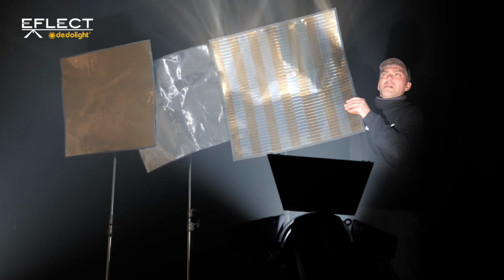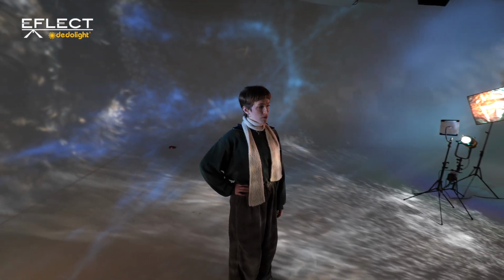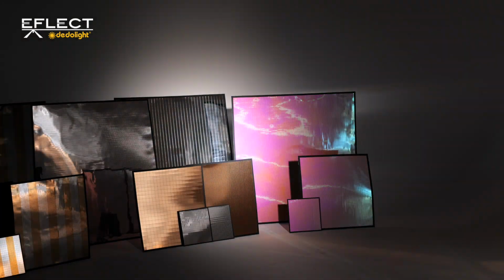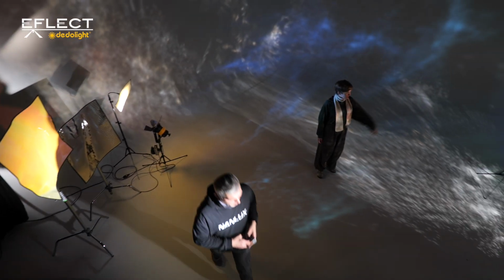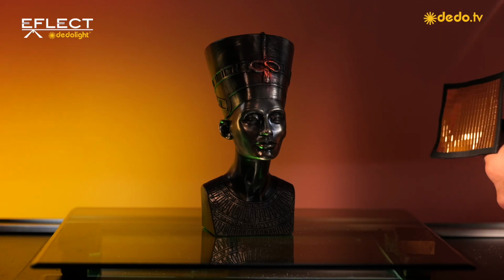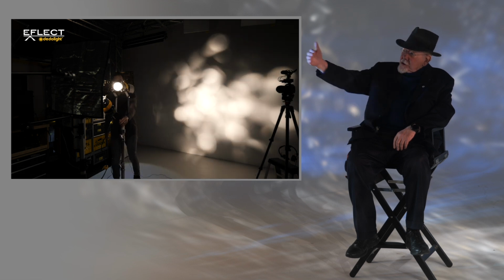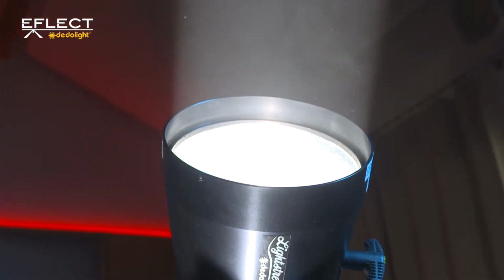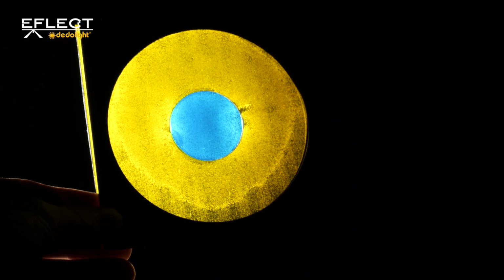dedolight Lightstream the most complete system: the magic of Eflect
n the world of reflected light the dedolight Lightstream system is the most complete and the most versatile and it offers the greatest variety for the creative mind.

Today we talk about one expansion and one addition to the Eflect - the word means effect and reflective light combined; it allows to create an incredible variety of effects.

Eflect - it can be the most gentle accent like a floating feather in the background, like a butterfly that takes a rest for a little while, and it can go even to an explosion of effects on the background or sometimes, if you want, on the talent

Today dedolight is adding one more tool to the range of Eflect - it could be called the giganto Eflect - a huge surface that allows you, with very few of these devices, to light up and transform the entire studio with effects, some of which can be compared to the Sun droplets that fall through a leaf tree, others are floating gentle transitions like the flowers floating on a lake in a Monet painting in the Museum Marmottan, Paris.

Or it can come to a complete explosion of effects like the Aurora Borealis, which people travel a long way to experience, once in their lifetime - you can create this now in your own Studio with an even greater variety than the nature already provides.

The entire Eflect range starts with the smallest one, that you can use as an accent on an object, on a person, on a background, to the more noticeable effects creating an interesting background which fills the entire studio all the way around with effects that are seemingly unbelievable. In addition, if you want, you can vary these Effects by changing the distance of the lighting instrument to the Eflect, or by focusing the light, or by adding the magic parallel beam adapter to the light. You can explore an incredible variety of effects.

Also we’ve, had for a long time, the relatively stupid looking filters; when you look at them at first sight they look very simple, but amazingly when you put them on the light they transform the world of images in a magic way way beyond what you believe when you look at that dual color filter.

dedolight is now adding two more reflective surfaces to the Eflect range: we call them tropical blue and the other one is tropical orange. The effects that you create are way beyond what the word describes. The Eflect reflectors show an incredible variety of effects in colors and unexpected performance.

For the creative mind this opens the gateway to magic fairy tale performance and unnoticeable little accents that enrich your image and transform it help your viewer to focus on the message that you really want to convey. Because that's what we are illusionists, magicians, to create, convey and transmit messages.